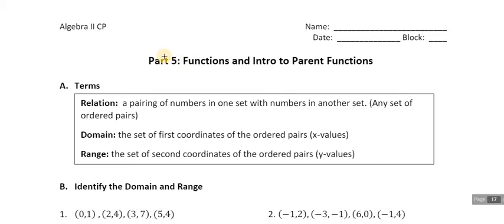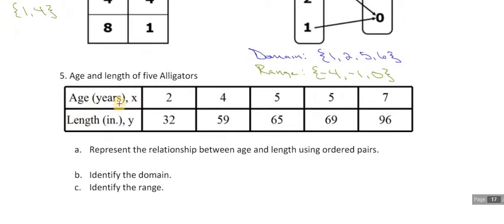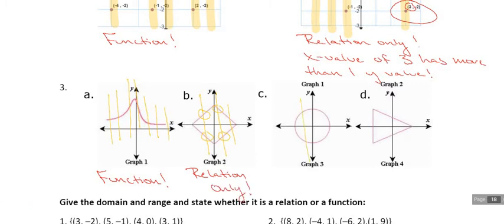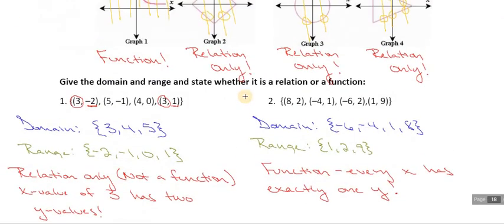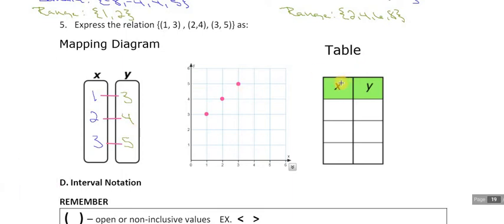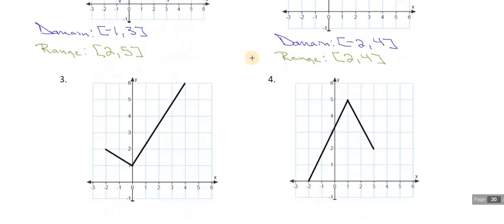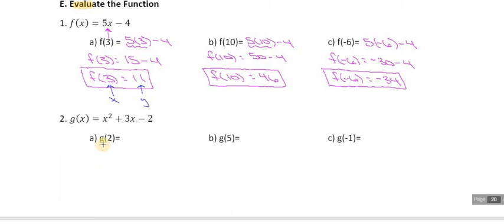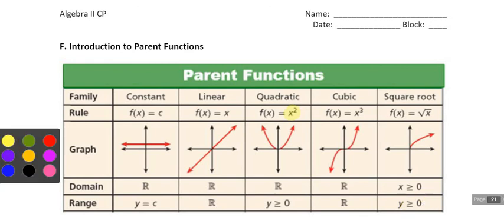Ch 1 Part 5